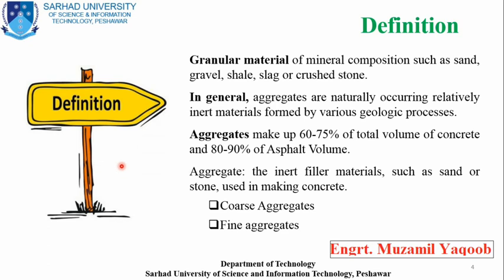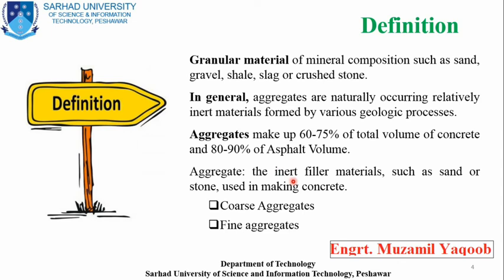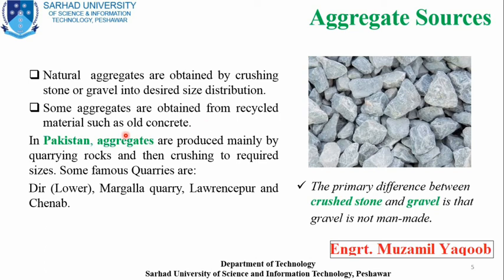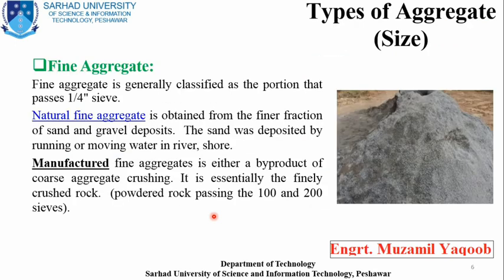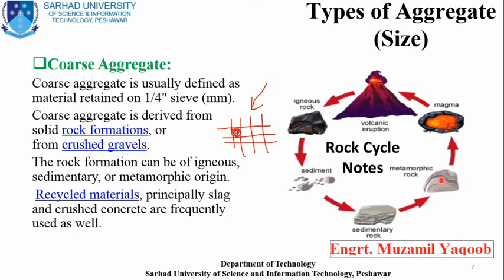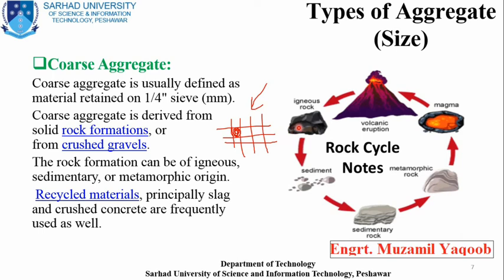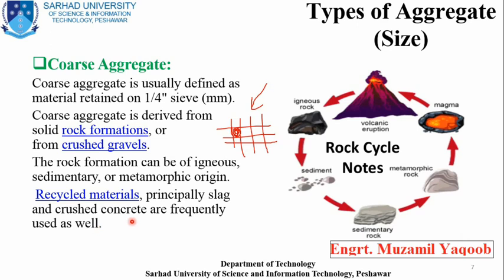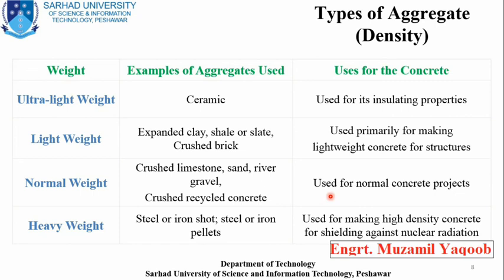Week 04, Lecture 04, Aggregates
Definition
Types of Aggregate
Aggregate Sources & Uses
Properties of aggregates